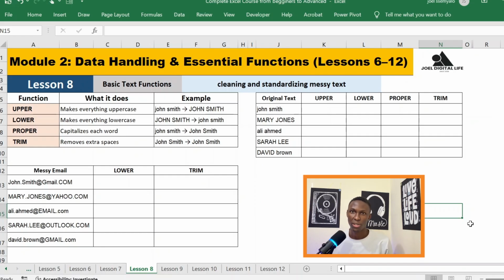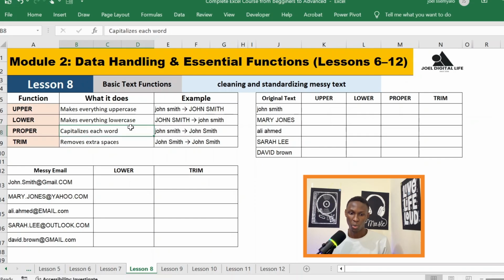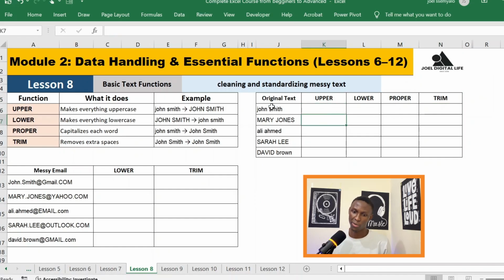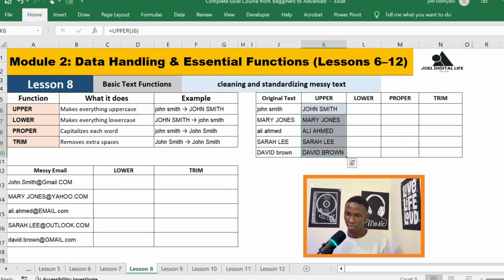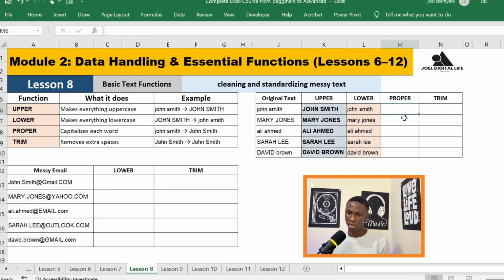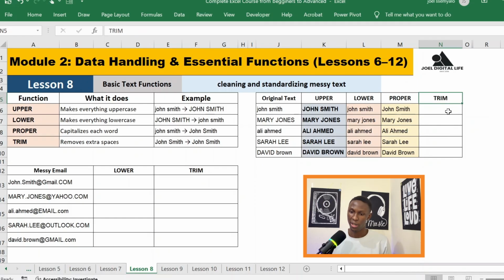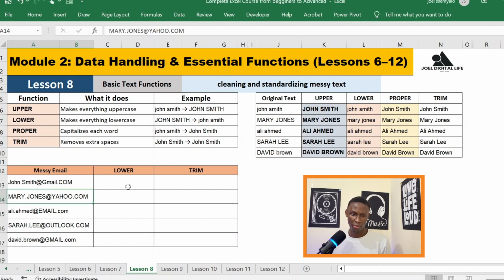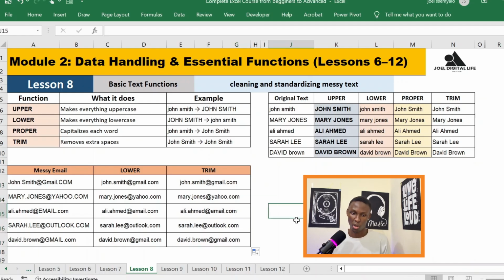Clean Messy Excel Data in Seconds (UPPER, LOWER, PROPER, TRIM)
Welcome to **Lesson 8** of our Excel Data Handling & Essential Skills series! 📊

In this lesson, we learn how to **clean and standardize messy text in Microsoft Excel** using four powerful text functions: **UPPER, LOWER, PROPER, and TRIM**.

These functions are especially useful when working with names, emails, imported data, or any dataset where text formatting is inconsistent.

### 📚 In this lesson, you'll learn:

✅ How to use the **UPPER function** to convert text to uppercase
✅ How to use the **LOWER function** to convert text to lowercase
✅ How to use the **PROPER function** to capitalize the first letter of each word
✅ How to use the **TRIM function** to remove unnecessary spaces
✅ How to clean and standardize names and email addresses
✅ How to autofill formulas down an entire column
✅ Practical examples of cleaning messy Excel data

Whether you're a **beginner learning Excel**, a student, data analyst, or someone who works with spreadsheets, these functions can help you make your data cleaner, more consistent, and easier to work with.